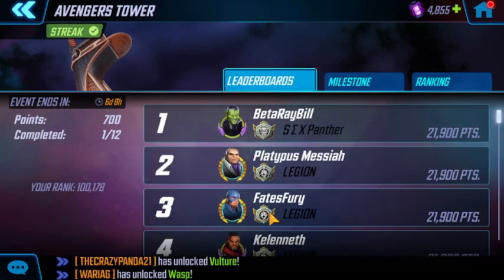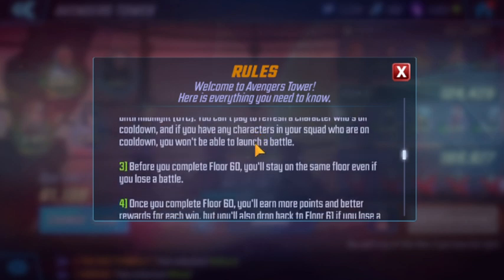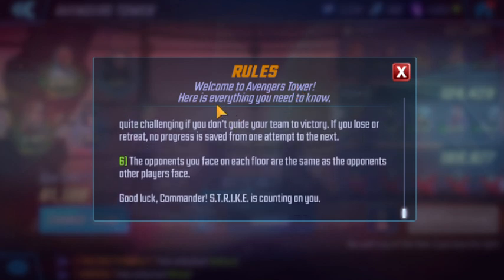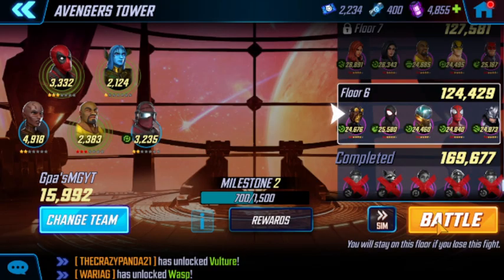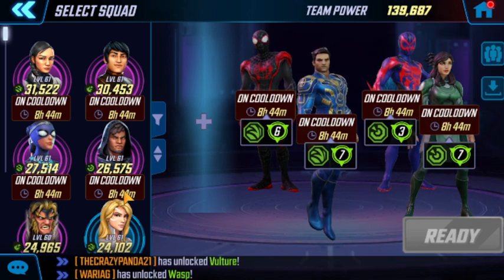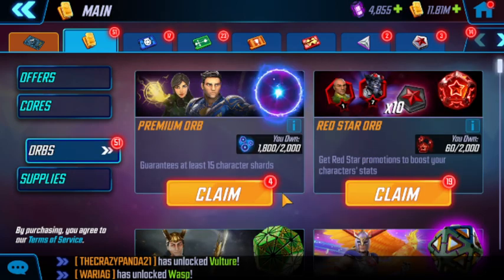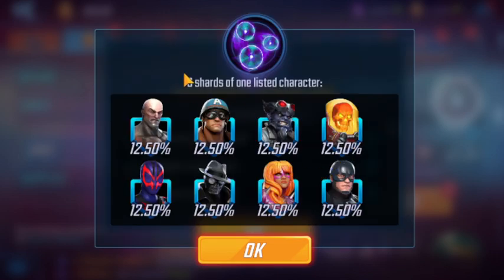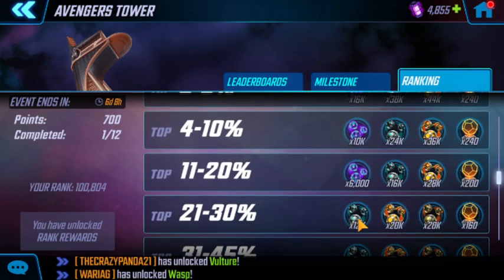Avengers Tower - Marvel Strike Force 2023